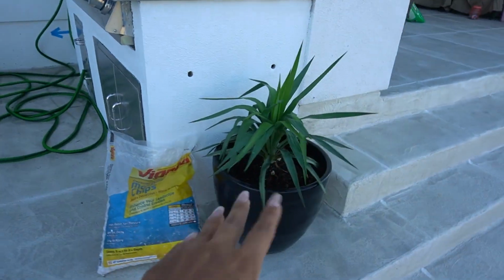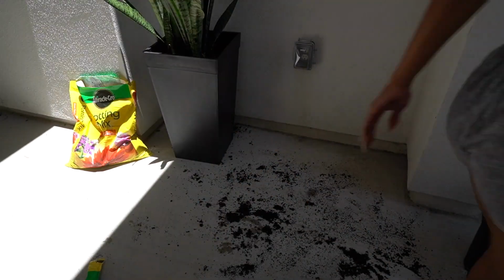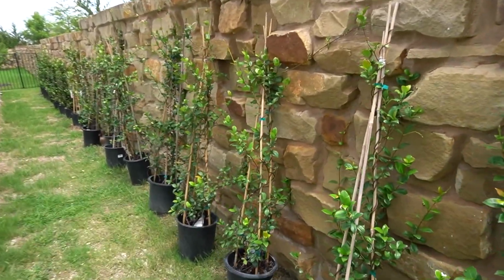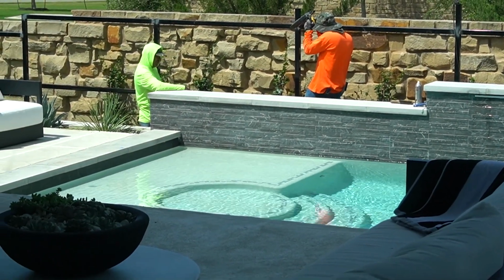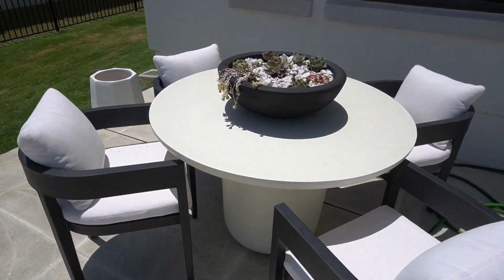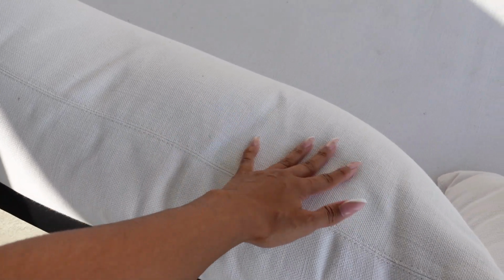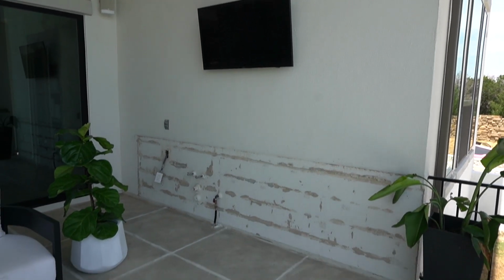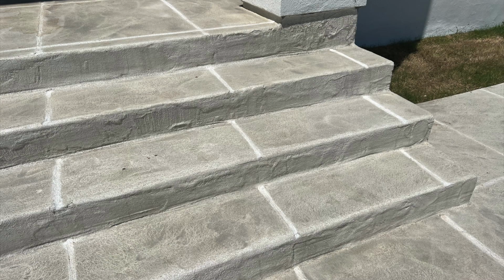Backyard Transformation Update! (Pool & Patio Makeover)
Back with more updates on my backyard transformation! The pool itself has been done for a while but I've now added plants, more furniture and of course we ran into MORE problems.

LOCATION: Texas
BIRTHDAY: September 1993
ETHNICITY: African American
HEIGHT: 5'11
DAUGHTER: Named Ziya, born April 2016